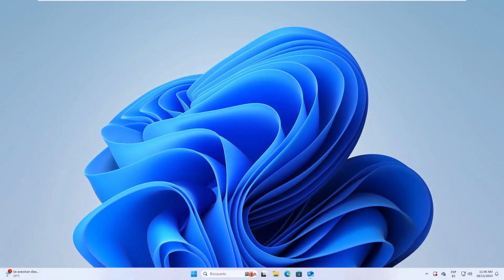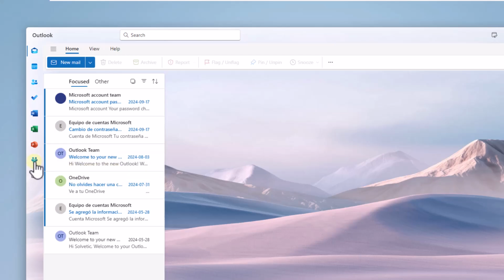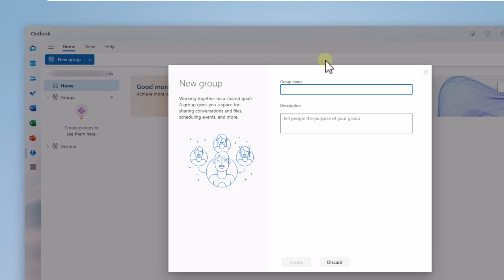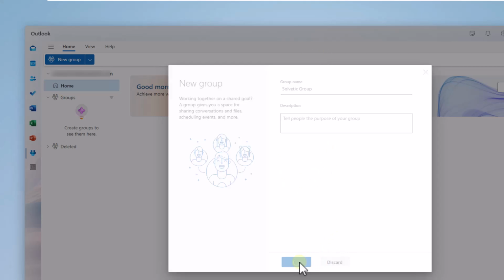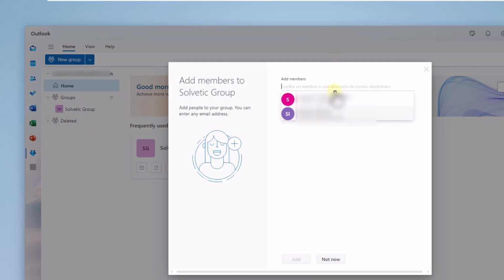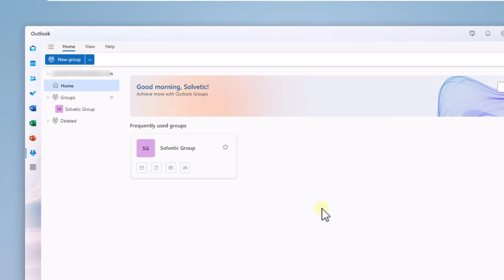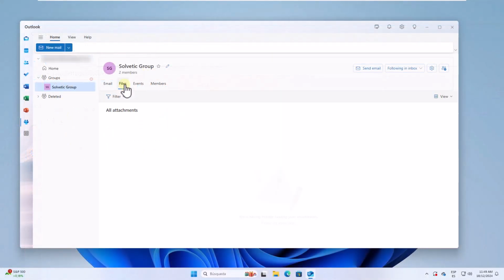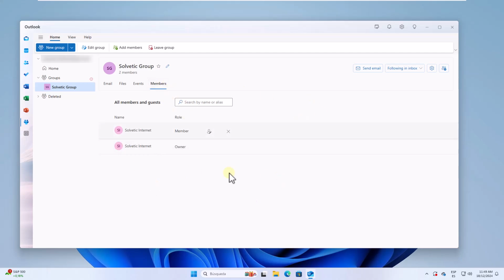CREATE GROUP in OUTLOOK to Send Emails ✅✅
Solvetic_eng video-tutorial ▶️ 𝗔𝗟𝗟 👉 Welcome to Solvetic, your go-to channel for managing and optimizing your digital tools. If you need to create a group in Outlook to send emails, you’re in the right place. This feature allows you to organize contacts and send messages to multiple people at once without having to enter each email manually. In this video, we’ll guide you step by step on how to create and manage a contact group in Outlook easily. Stay with us to learn how to do it quickly. And as always, if this video helps you, we’d really appreciate your like and your comments with any questions or feedback. Let’s get started!